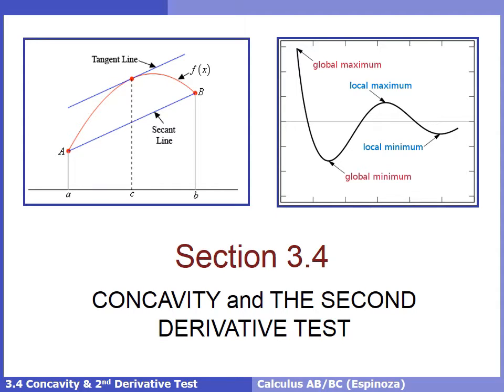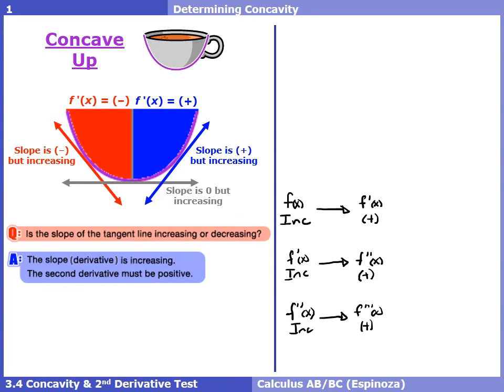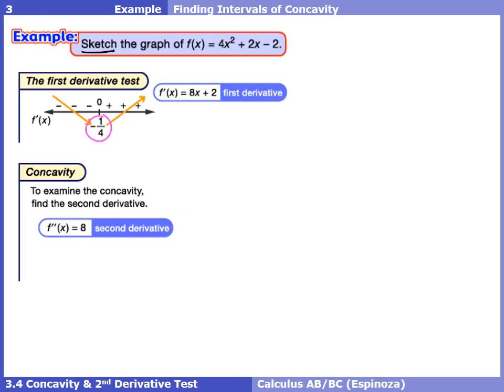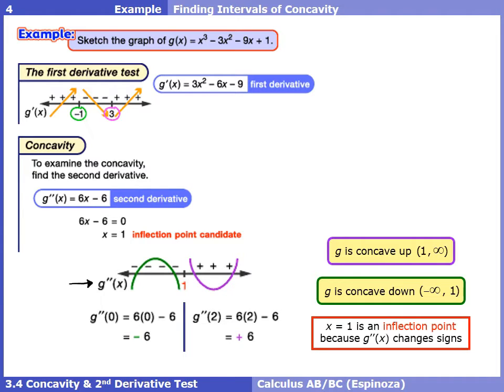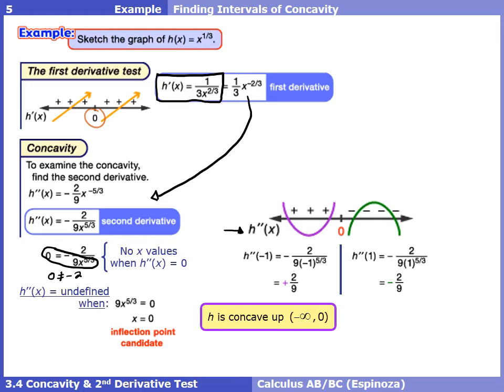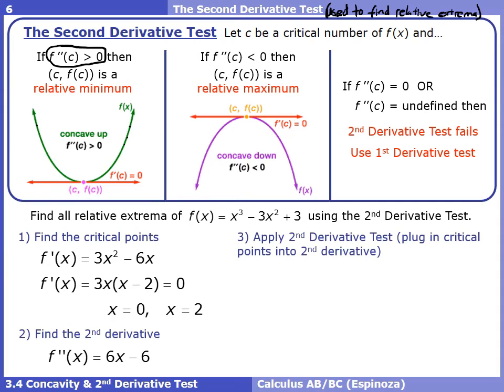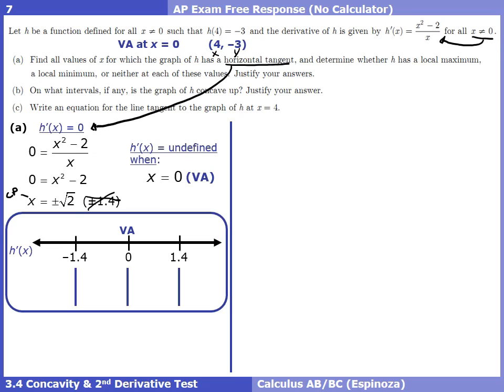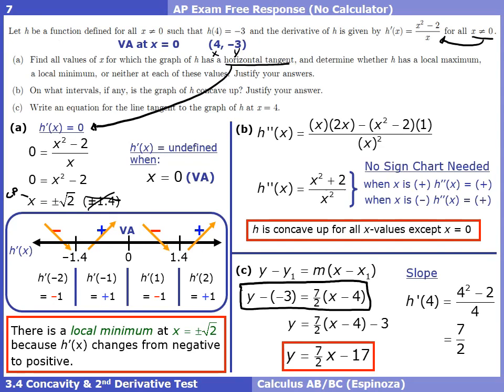3.4 Concavity and 2nd Derivative Test